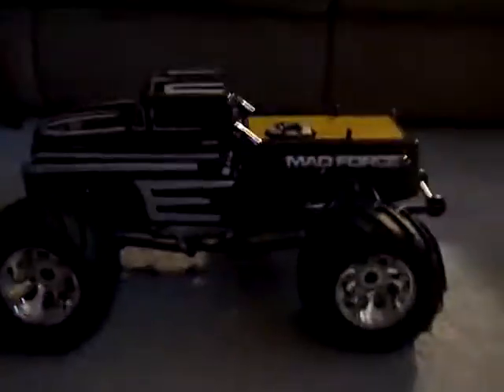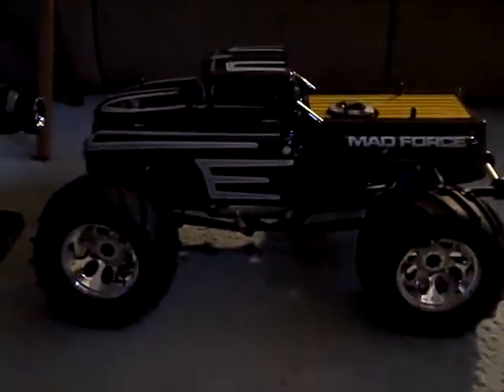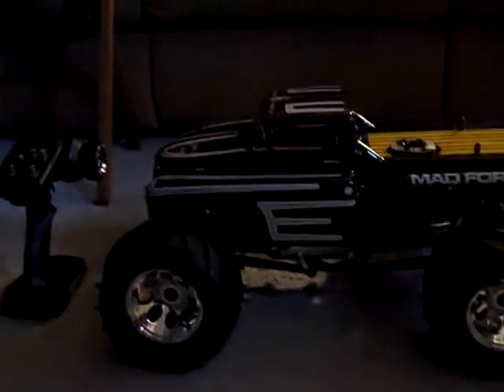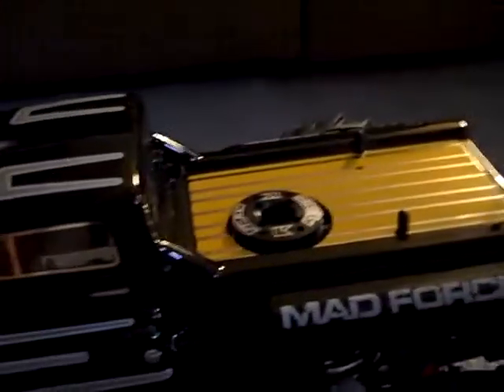Kyosho Mad Force Kruiser FRESH OUT OF THE BOX!!!!!!!!!!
Kyosho Mad Force Kruiser with KE25 engine and Syncro 2.4 GH.z radio